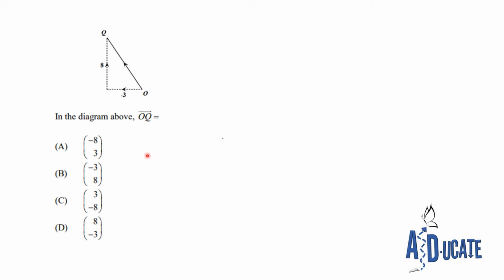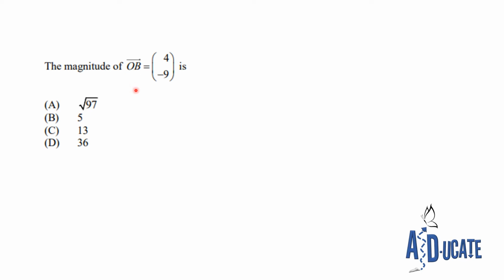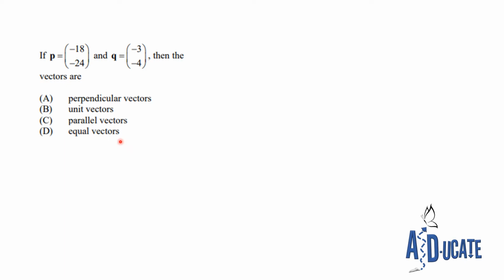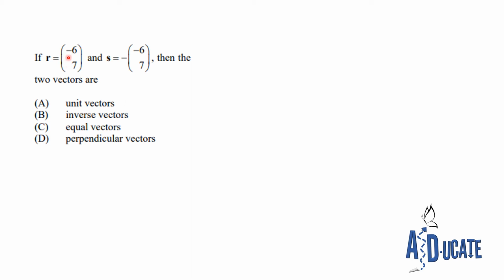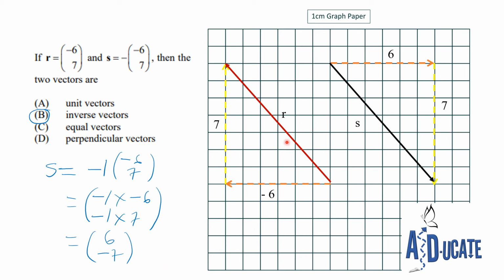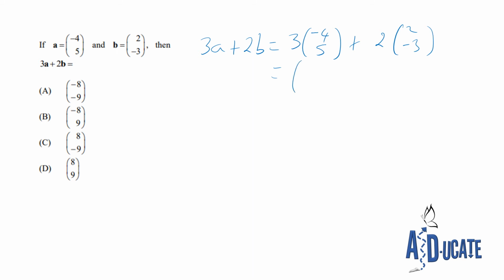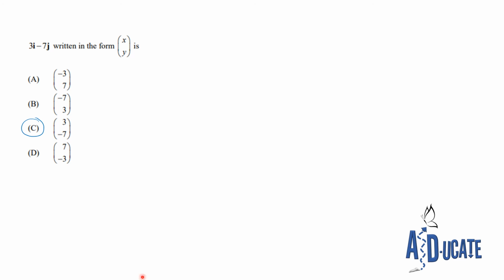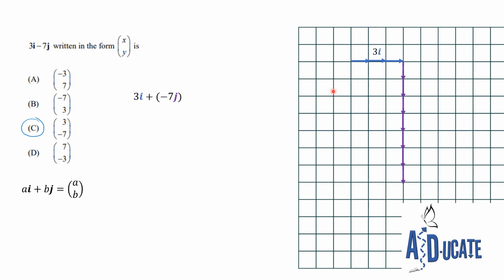CSEC Math Vectors - Multiple Choice Questions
Paper one questions and solutions on vectors for CSEC Math.